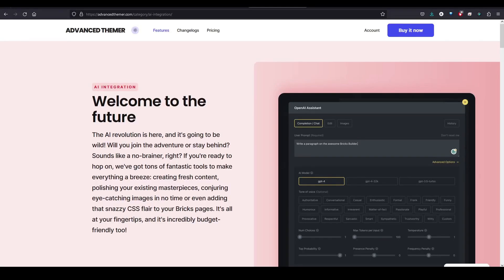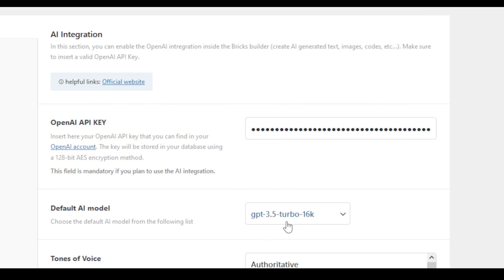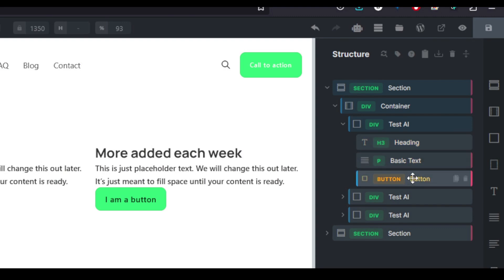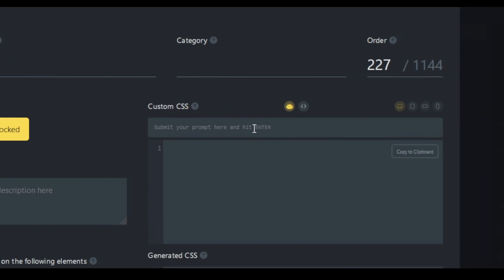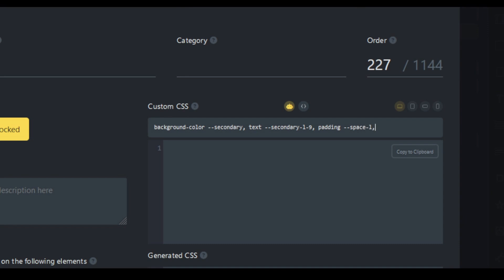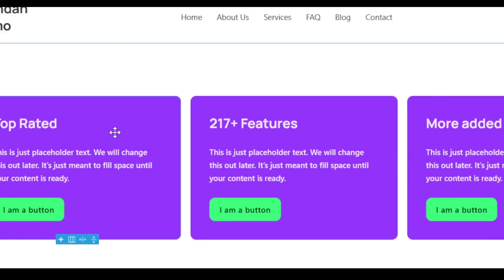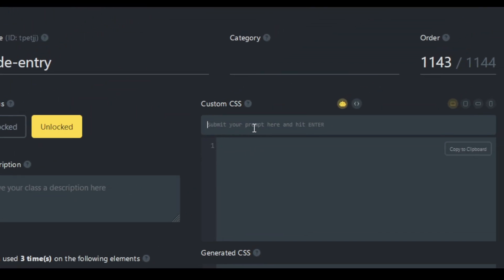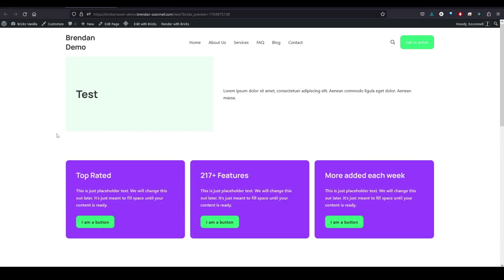Style your Bricks website with AI and AT! (Advanced Themer, Bricks, Open AI Req.)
I know the AI craze is kinda overblown, so I'm always hesitant when new AI stuff is released. I just tried out of the AI features in Advanced Themer and thought it was pretty cool and could potentially save you time, even if your CSS game is strong. What do you think? would this save you or your team any time? Let me know!

You need an Open AI key for this. I used the very cheap GPT 3.5-Turbo-16k for this. You also need a license for Advanced Themer and Bricks Builder.